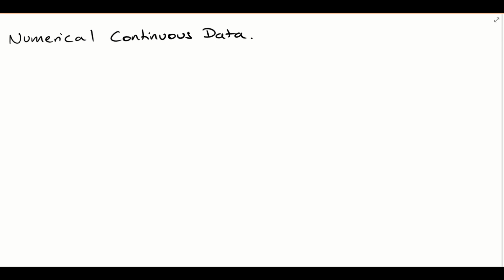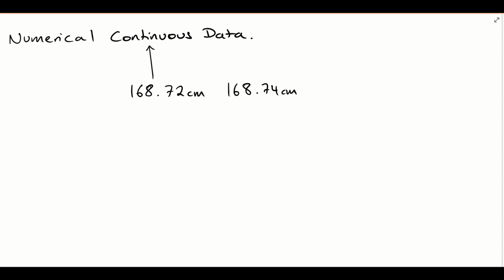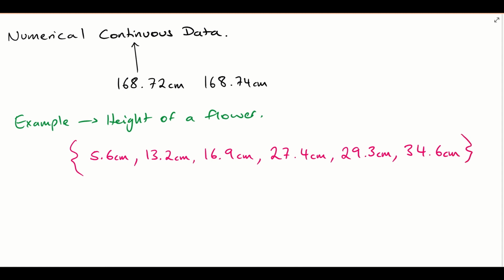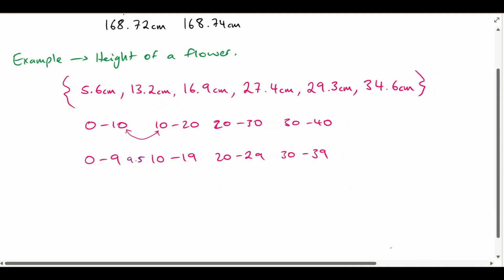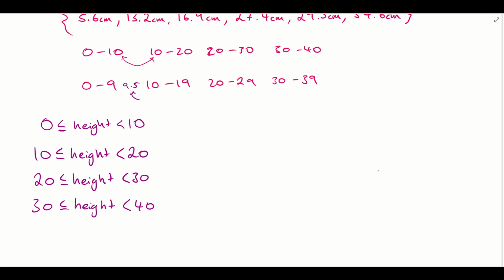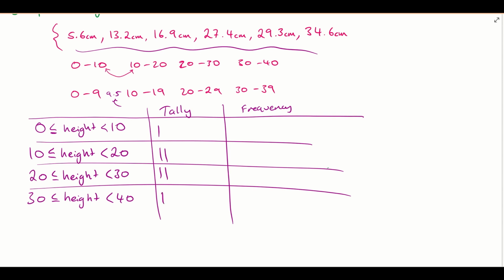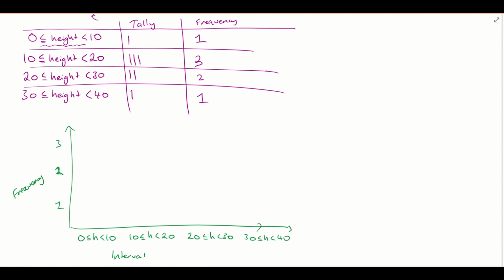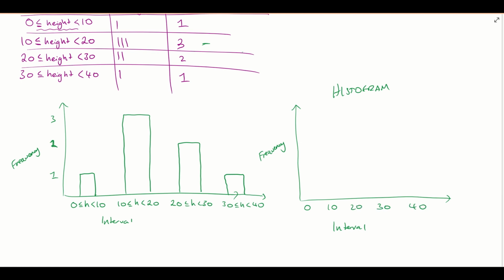Continuous Data - Organising and Displaying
In this video we learn how to organise and display continuous data